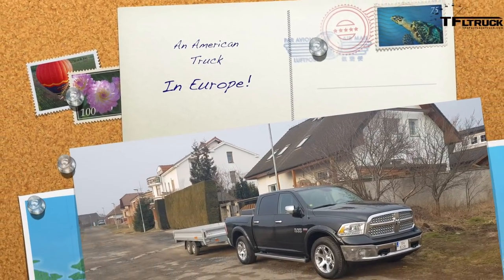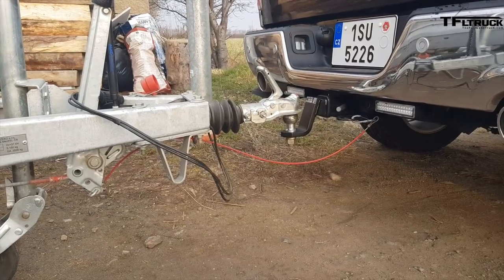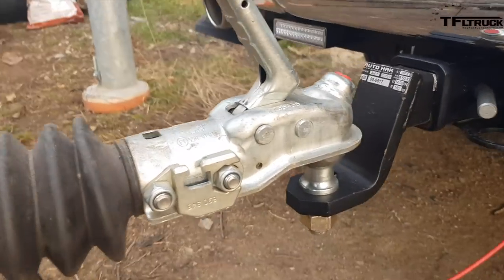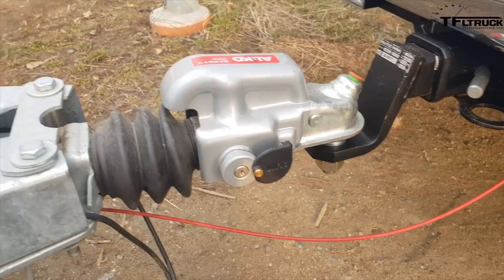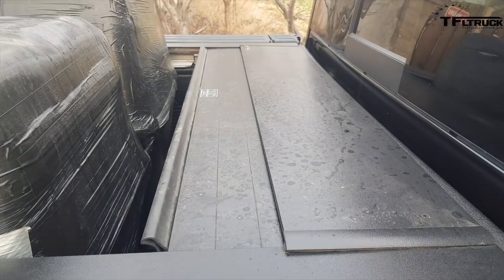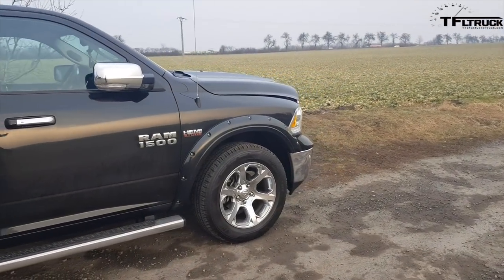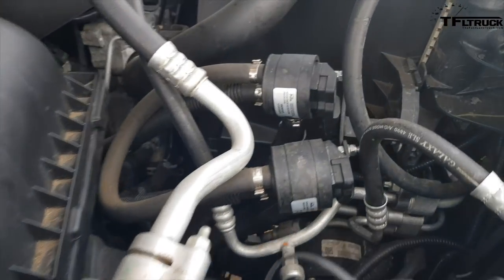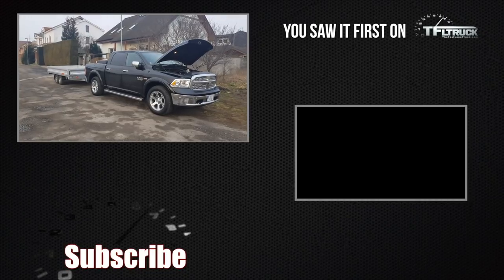An American Truck In Europe: Expat Ram 1500 LPG Pickup!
) An American Truck In Europe: Ram1500 LPG Pickup!